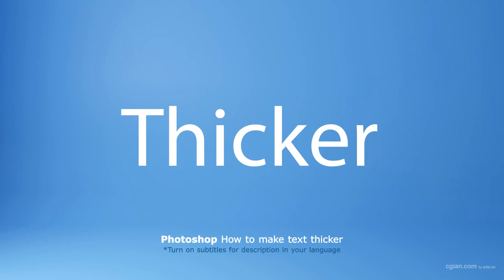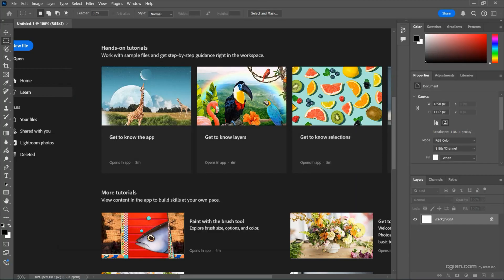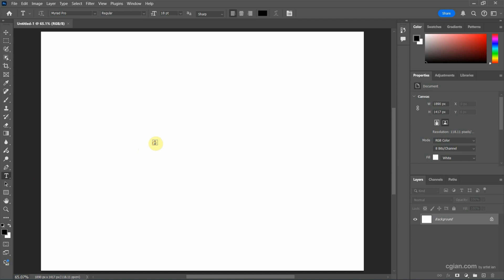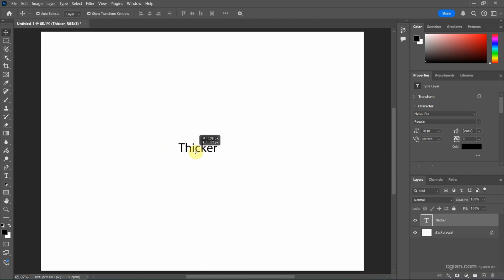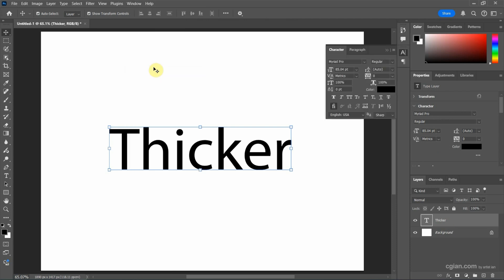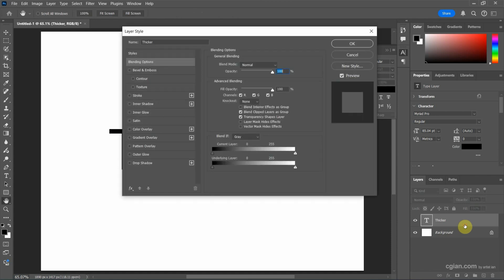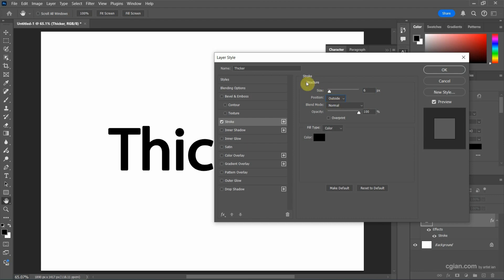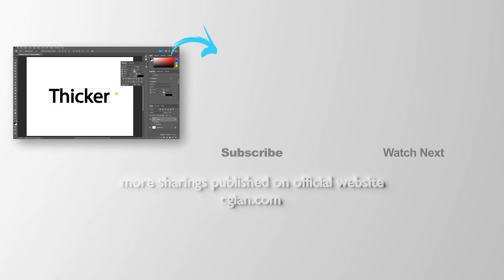Photoshop how to make text thicker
Photoshop basics, tutorial video shows how we can make text thicker in Photoshop. We have 2 ways to make text thicker in Photoshop. One is to make font bold, another way is to add stroke outside the text. We will go through steps in this YouTube tutorial video visually. Happy sharing and I hope this helps.

Timestamp
0:00 Intro - Make Text Thicker in Photoshop
0:21 Add Text using Type Tool
0:30 Move and Scale Text
0:54 Show Character Window
1:00 Make Text Bold
1:15 Add Stroke to Text Layer